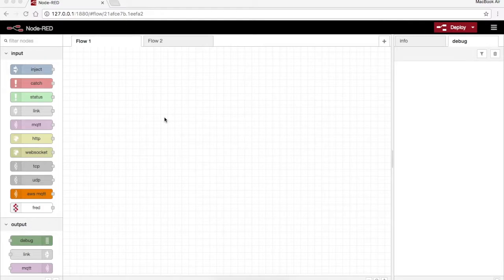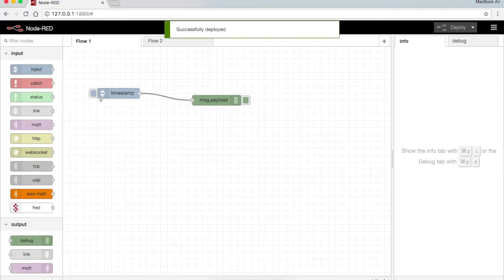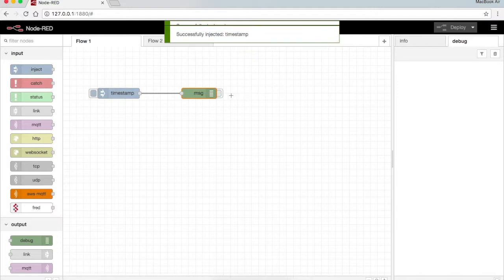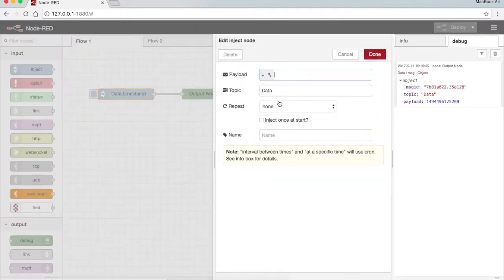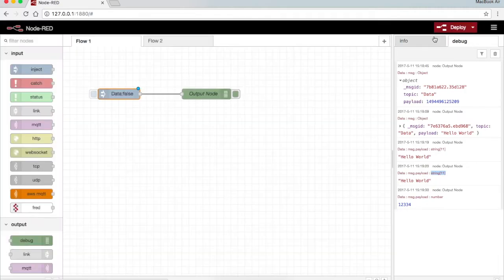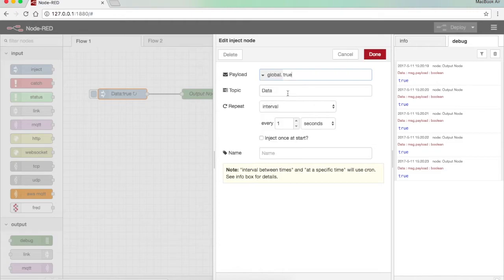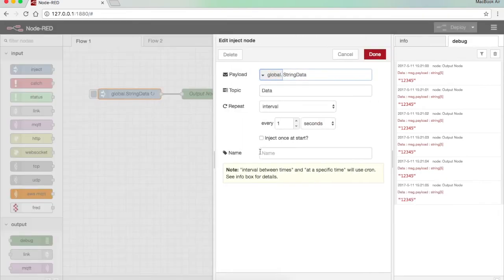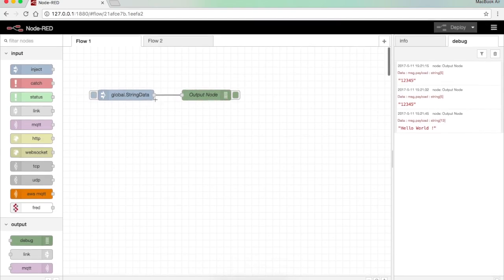Node RED | Inject & Debug Nodes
The video explains the basics about the inject and debug node in node red.

These nodes are valid even in Raspberry Pi.